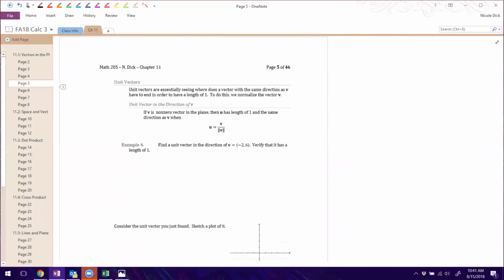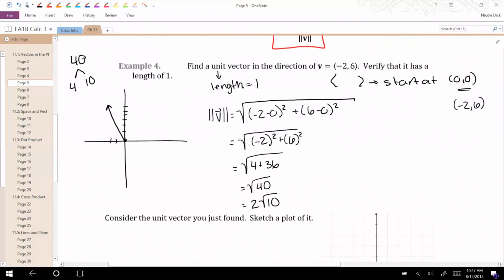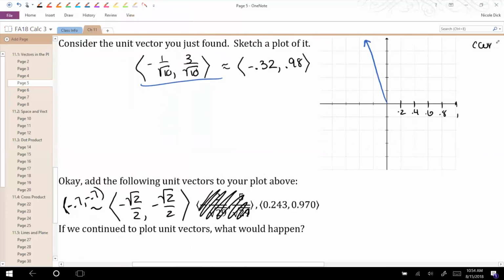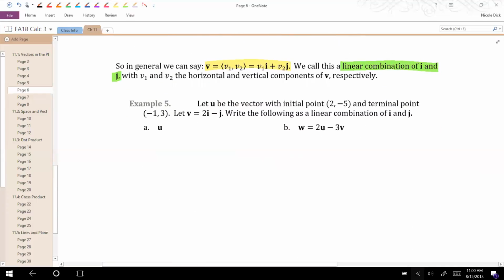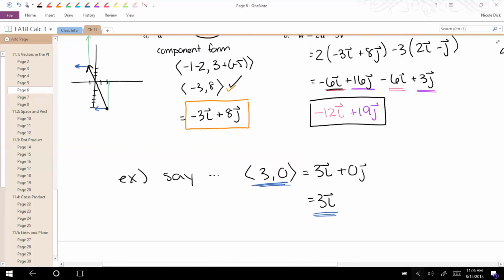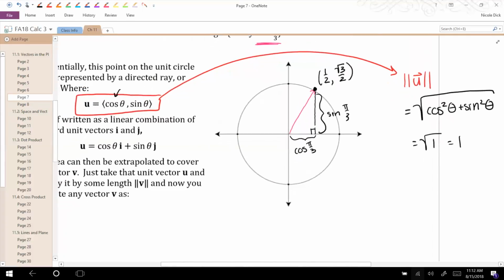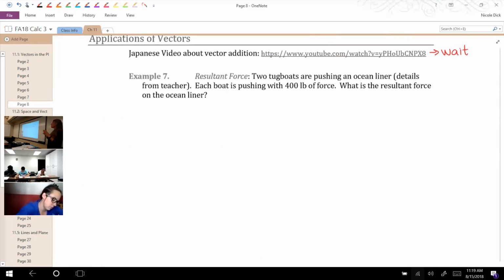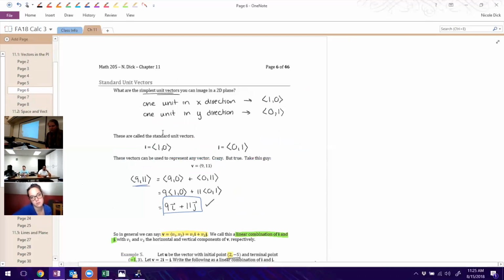Chapter 11 Section 1 Part 2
8/15/18 Calc 3